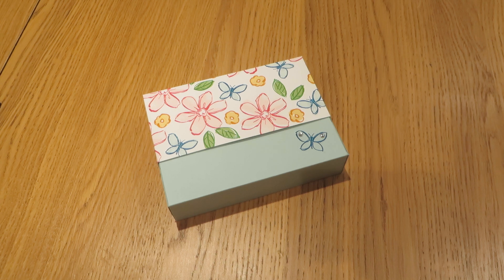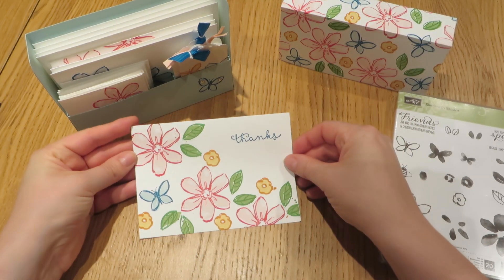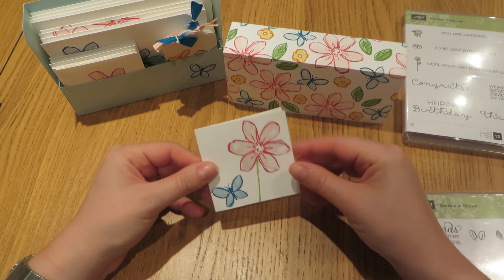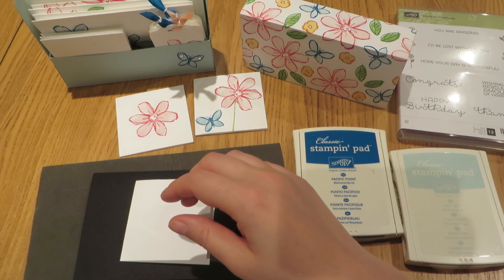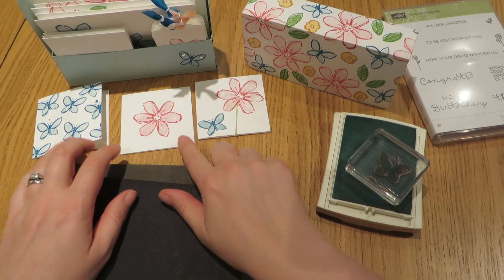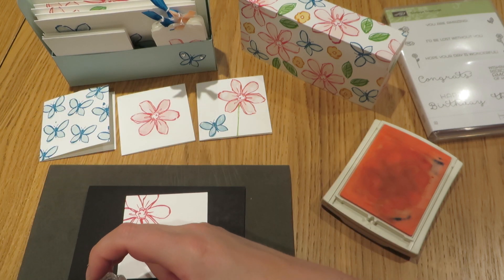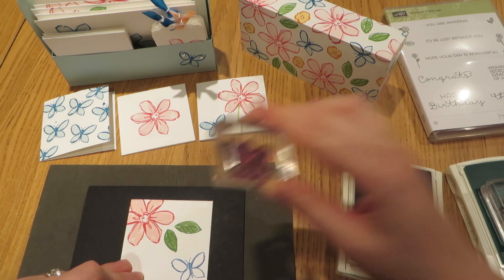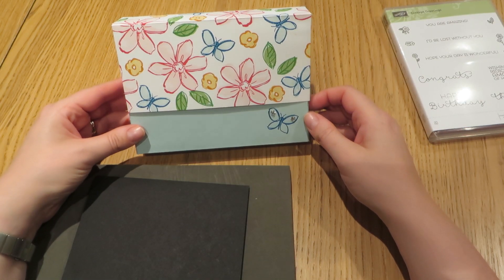Stationery Set, Closer Look, Tutorial with Garden in Bloom by Stampin' Up